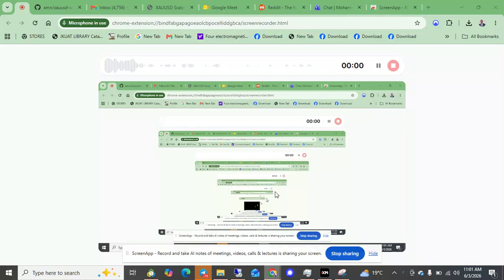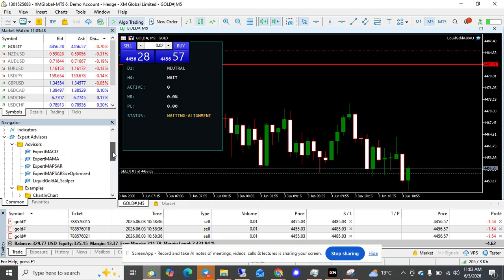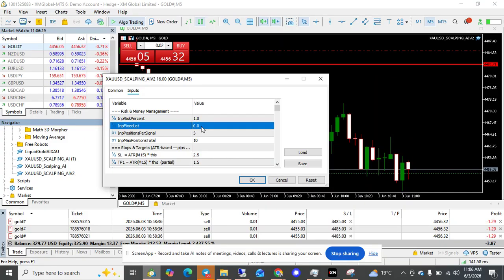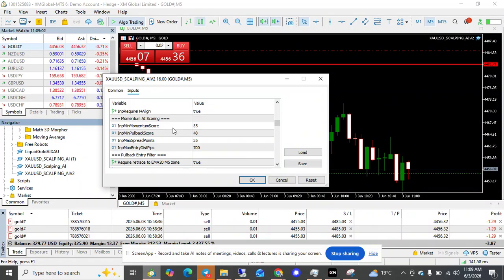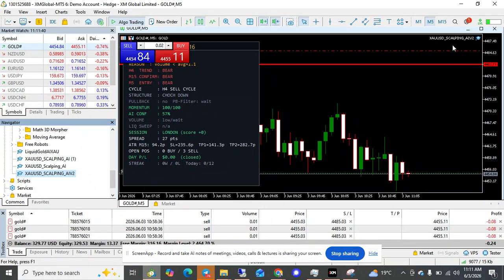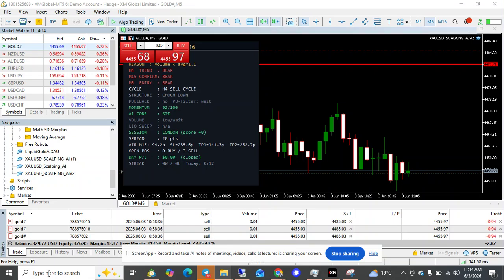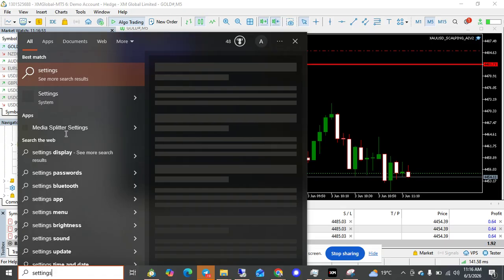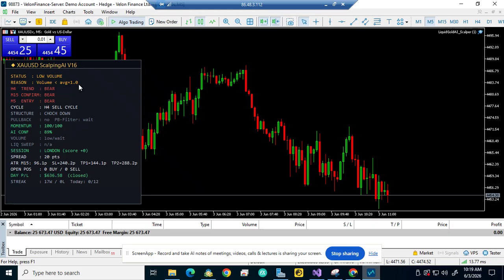HOW TO INSTALL XAUUSD SCALPING